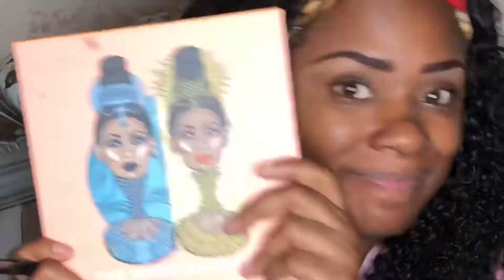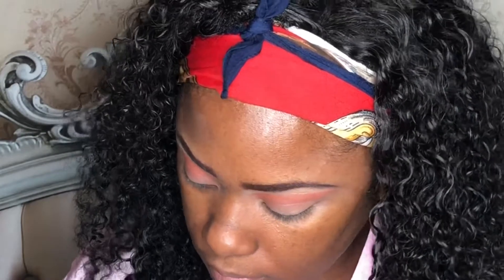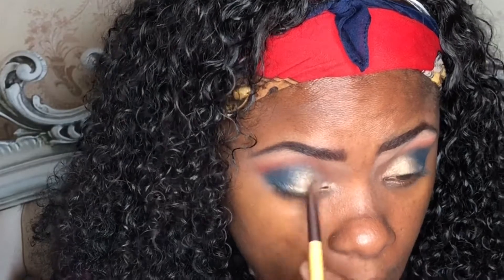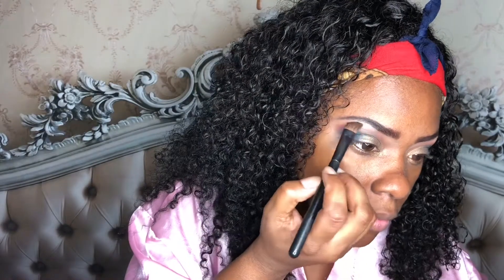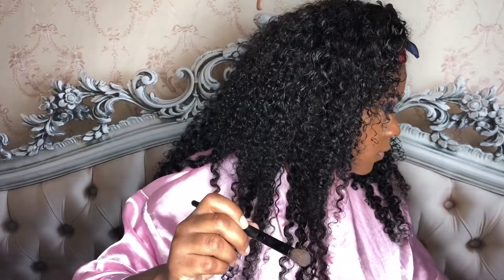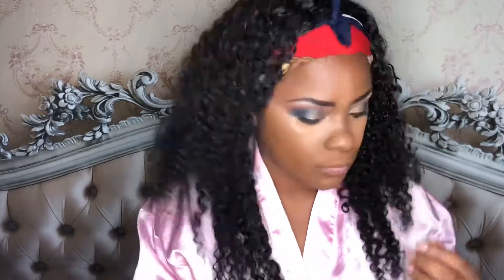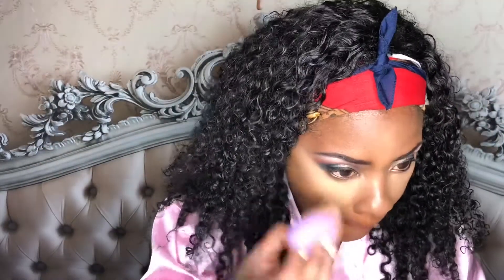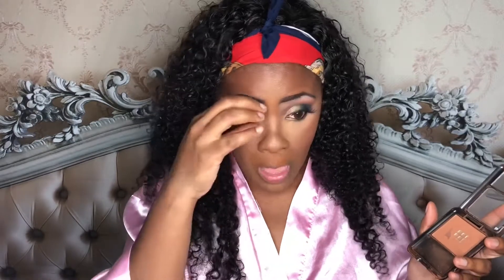GET READY WITH ME /DATE NIGHT!!!letstrynsee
If you see this video anywhere else but on my channel please report it.

All Products used for makeup tutorials  are Drugstore and BEAUTY SUPPLY BRANDS or sold on amazon ...

Becca Primer

MAGIC PALETTE /NUBIAN 2 PALETTE

MAYBELLINE BABY SOFT FACE PRIMER

MAYBELLINE SUPER STAY 24 hr FOUNDATION 356/360

MAYBELLINE  Age rewind Concealer in caramel

L.A GIRL PRO CONCEAL:

1.        FAWN

2.        CHESTNUT

3.        MAHOGANY

4. Cool Tan

BLACK RADIANCE PRESSED POWDERS:

1.        RICH MAHOGANY -CONTOUR

2. CAFE- FINISHING POWDER

WET-N-WILD HIGHLIGHTING POWDER "CROWN OF MY CANOPY"

AIRSPUN LOOSE FACE POWDER "TRANSLUCENT" EXTRA COVERAGE

SHEA MOISTURE ILLUMINATING POWDER "MANDALAY DUSK"

WET-N-WILD COLOR ICON "COMFORT ZONE”

WET-N-WILD COLOR ICON "BLUE HAD ME AT HELL